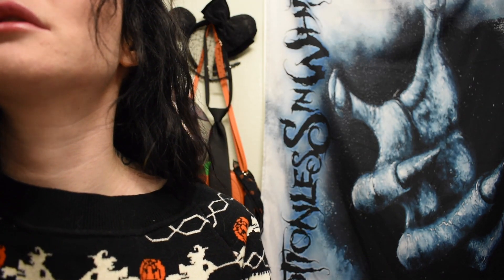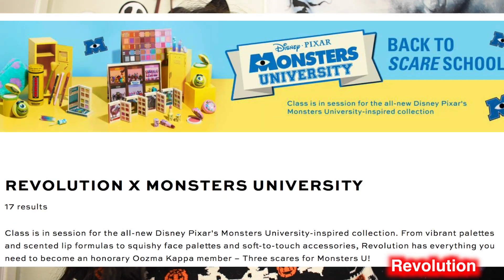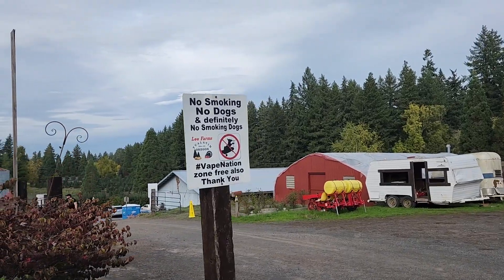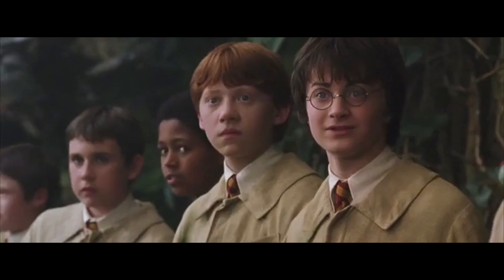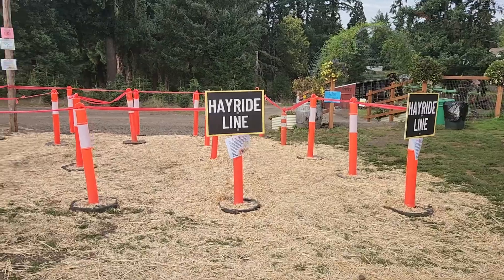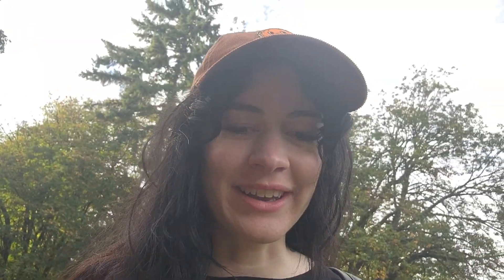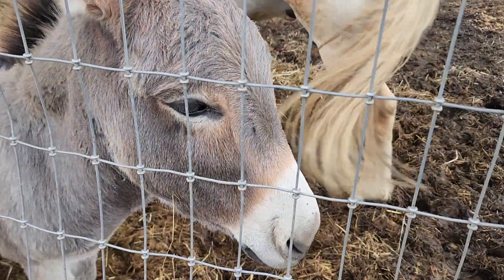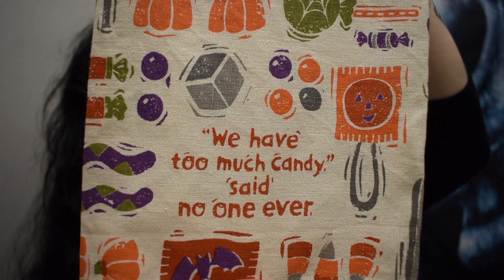A Very Chaotic Day at the Pumpkin Patch 🎃 Vlog | Day 3 | 13 Days of Halloween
Welcome to day 3 of 13 Days of Halloween! In today's blog, it's time to hunt for a pumpkin! Come along as we get pancakes, watch cozy movies, discover adorable Monster's University makeup (eye shadow palette and lip oil) from Revolution, and find the perfect pumpkin at a local pumpkin patch in Oregon!
🎃SUGAR COOKIE MUG INFO!🎃
Halloween Sugar Cookie Mugs will be available starting Friday, September 15th at 10:00am PST.
TIMESTAMPS!
00:00 Cozy Fall Morning
01:22 Sharing Monsters University Makeup
03:35 Getting Pancakes
03:59 Pumpkin Patch
09:11 Haul and Send off!
PICTURE, GIF, and SOUND EFFECT CREDIT:
🕸️ Sound Effects from Zedge: zedge.net